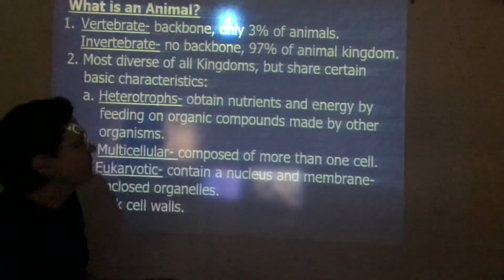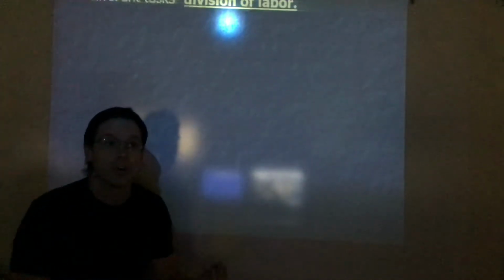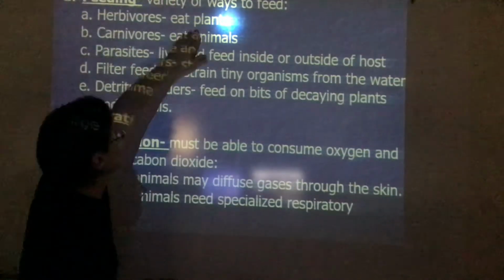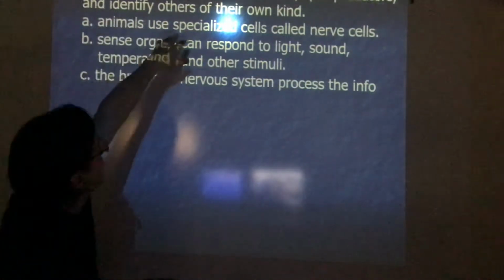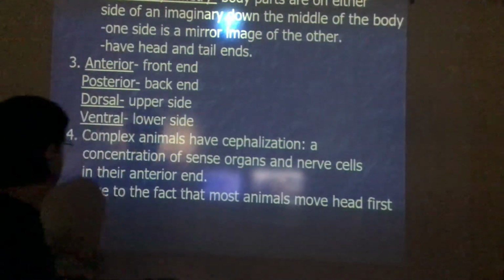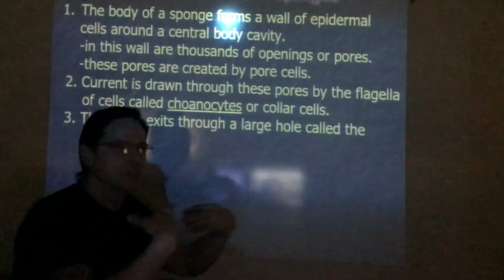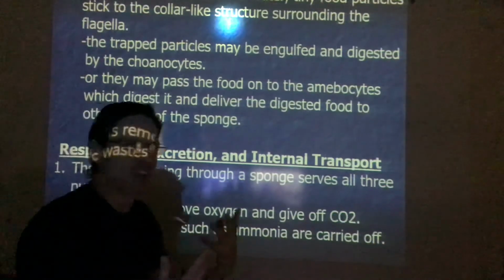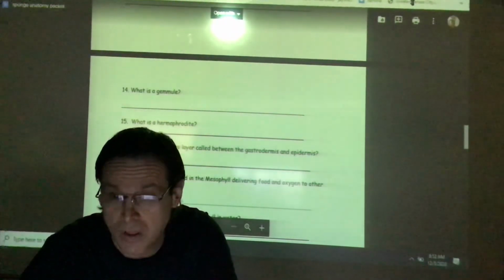December 3, 2020